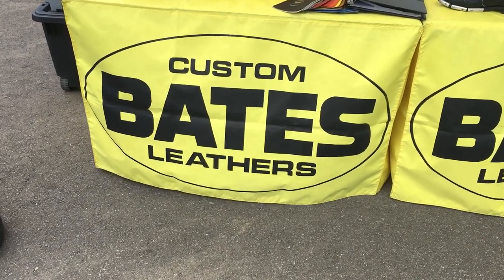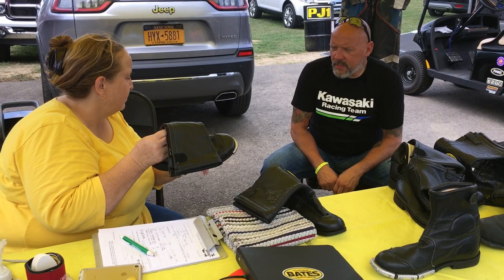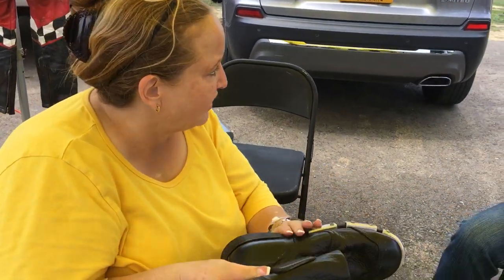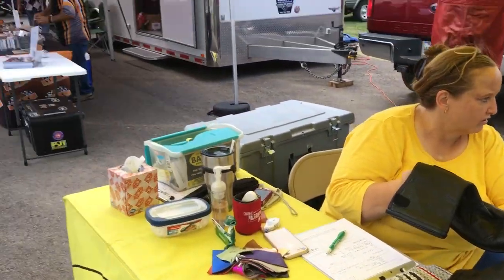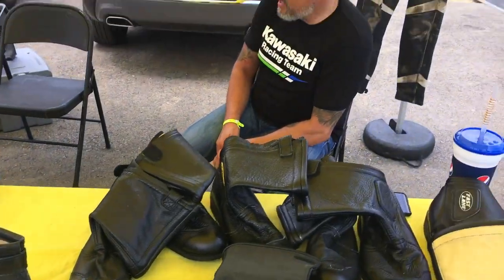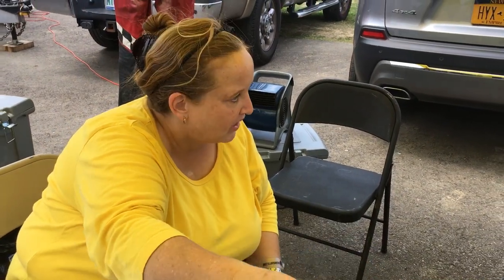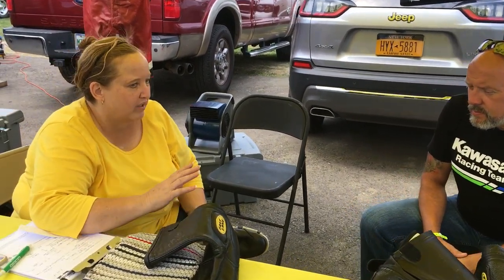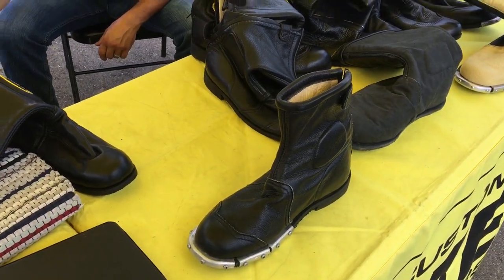Custom Motorcycle Leather Suits and Racing Boots from Bates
Dawn Grindle from Bates Leathers is working hard as always on the midway